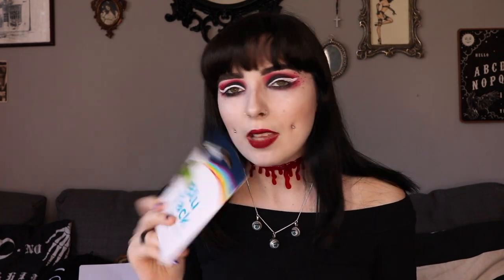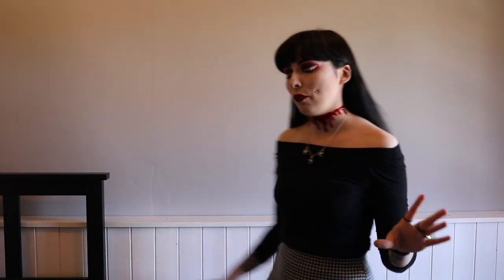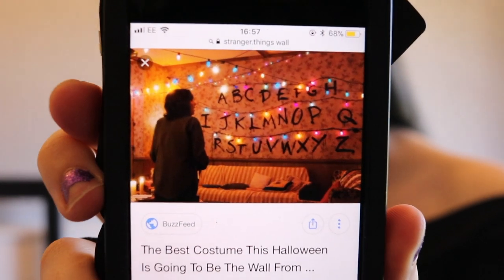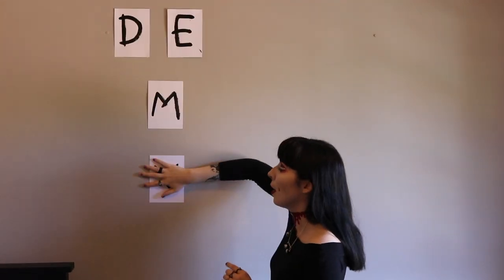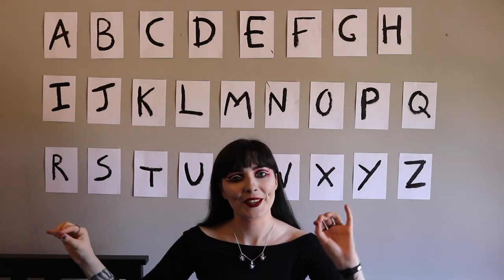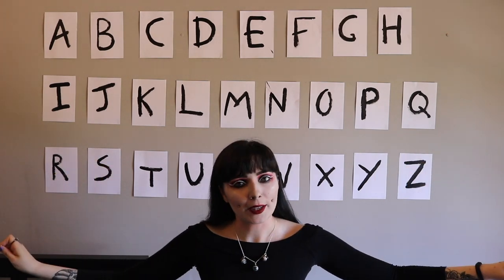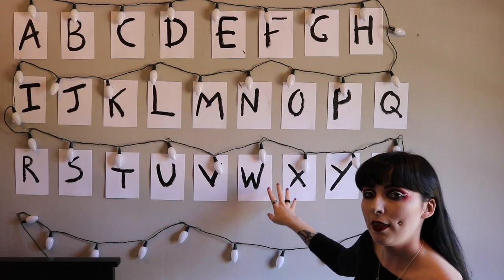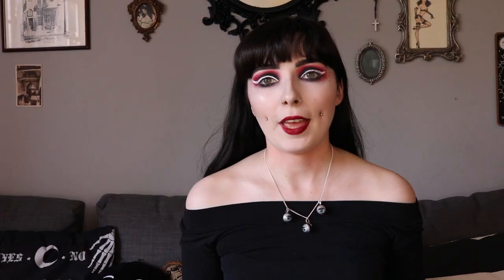DIY Stranger Things Wall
This was so fun to create and now every night I just lay down and stare at it because it's its so cool.

Similar Lights to mine